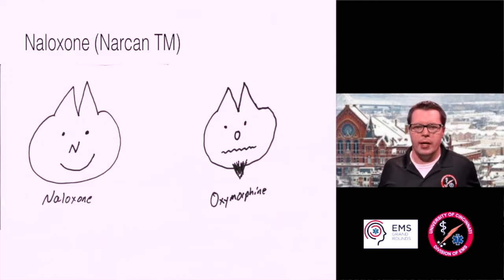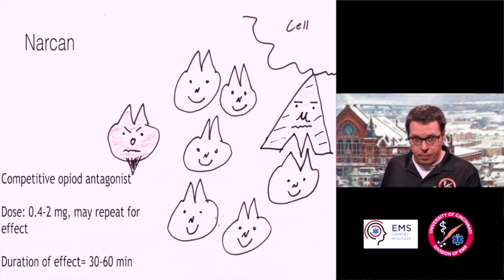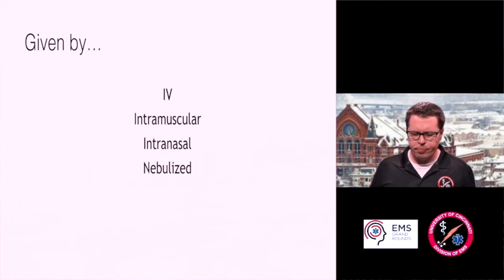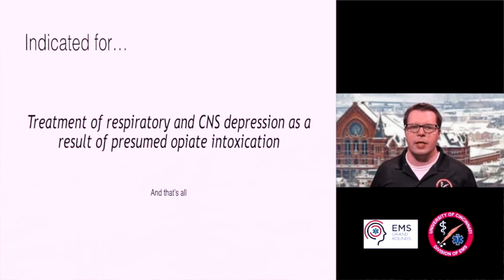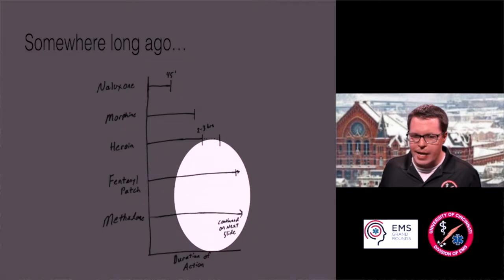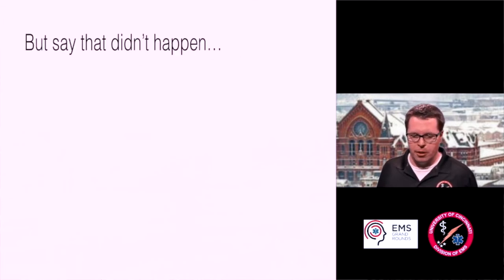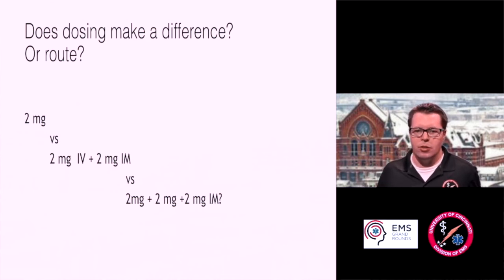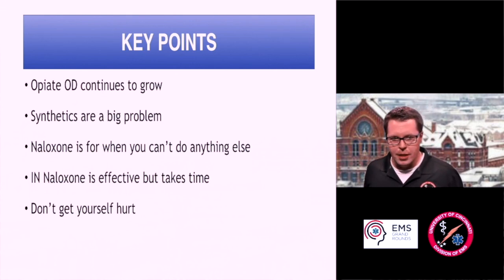Opiods and Naloxone Part 2